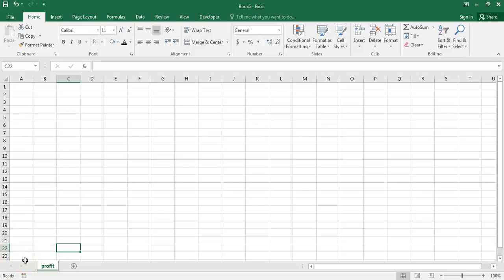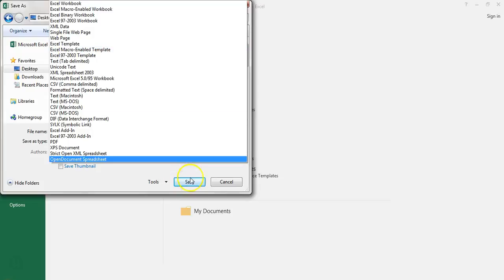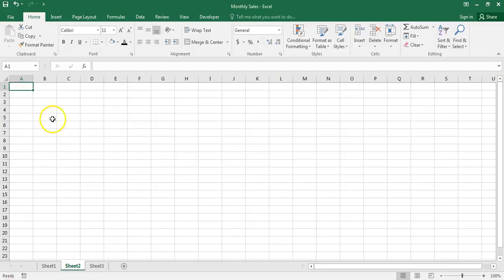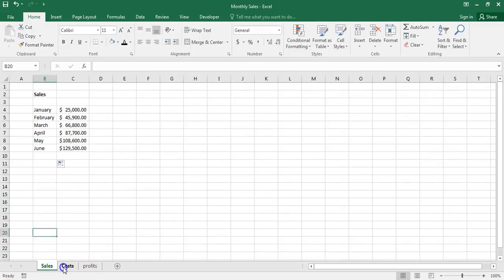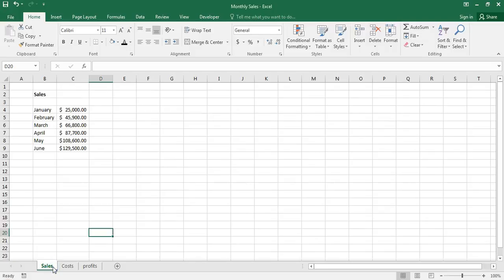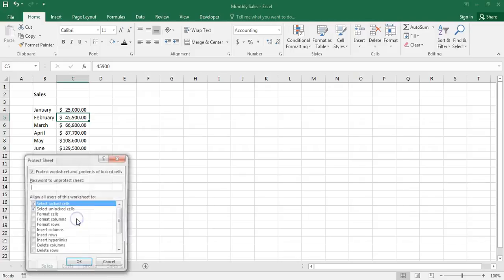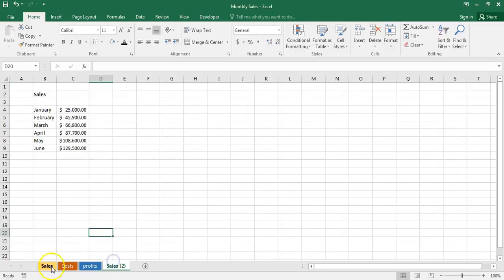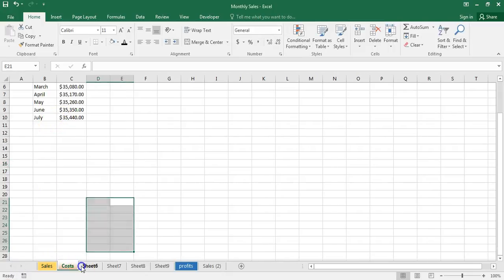V6 Worksheet tabs and save As